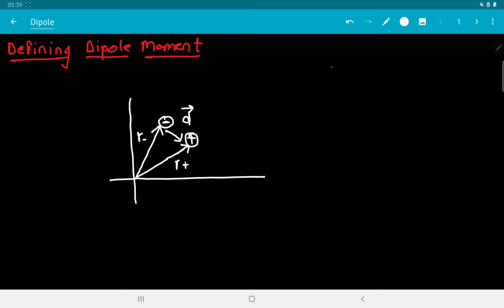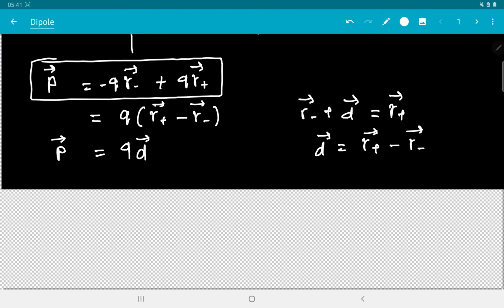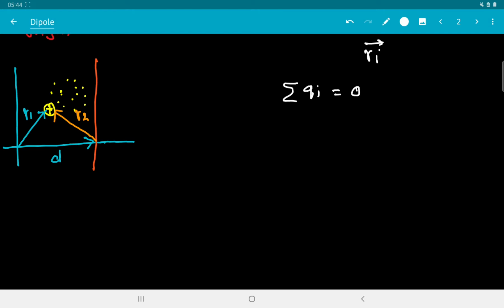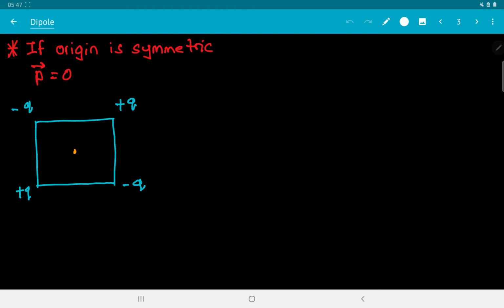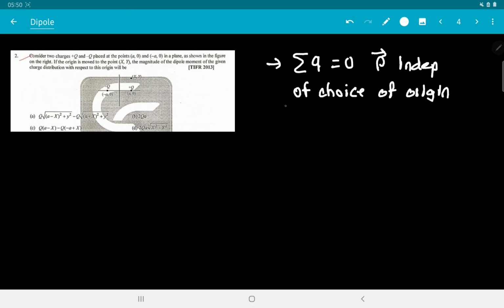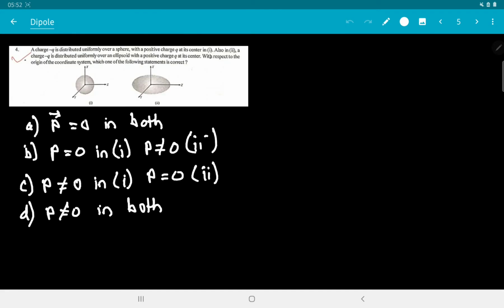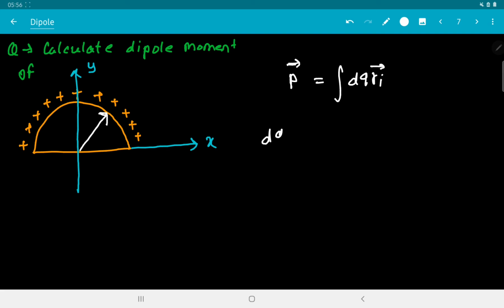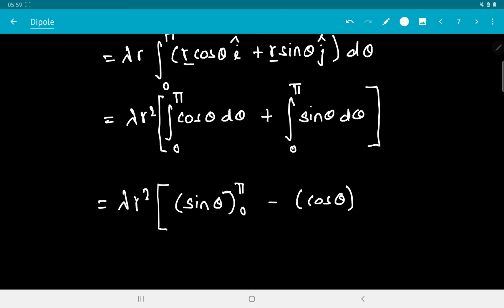Dipole Moment Jam class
Jam class